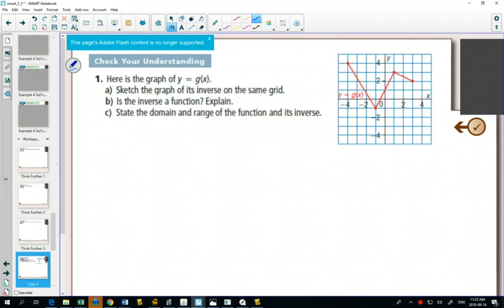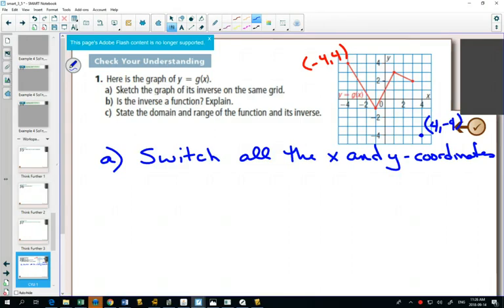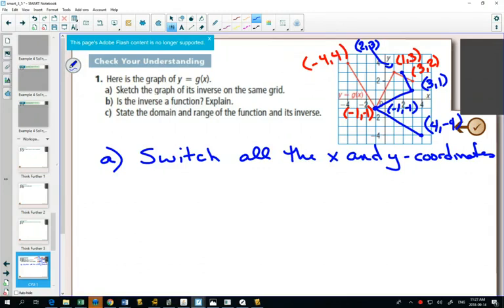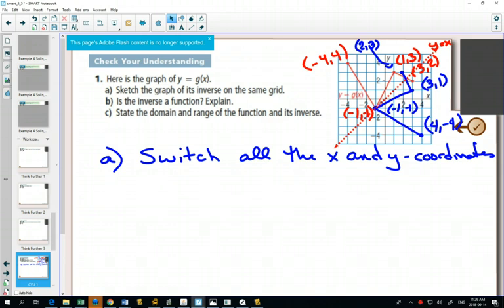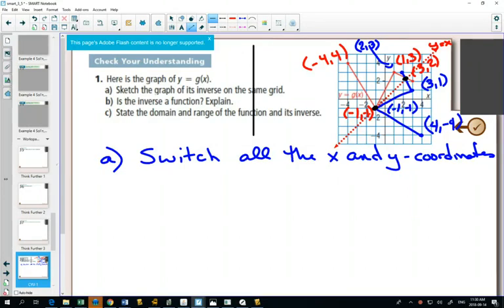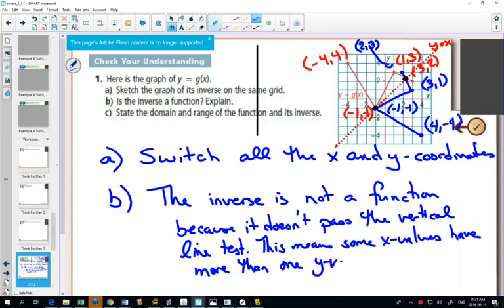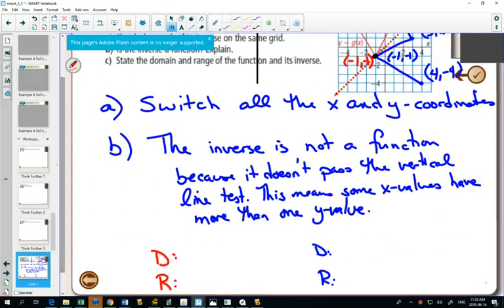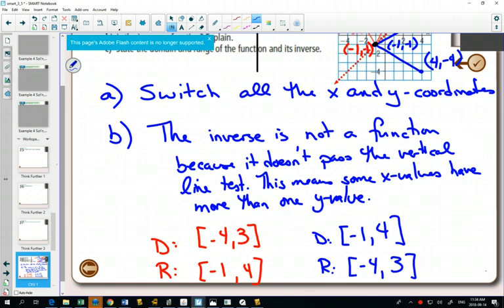40SP 3 5 Example 1